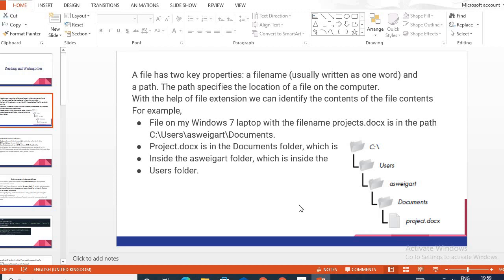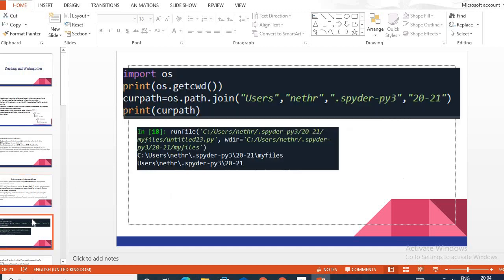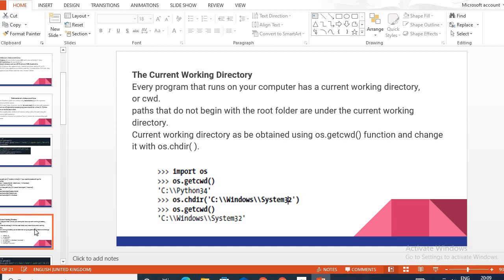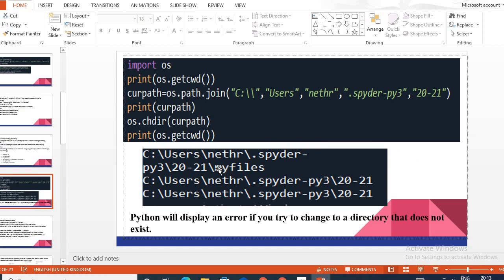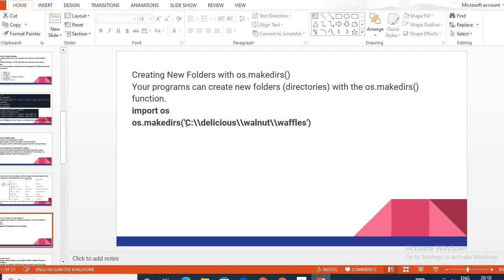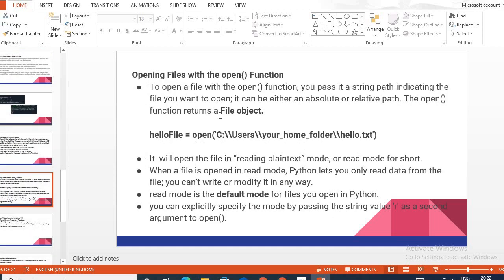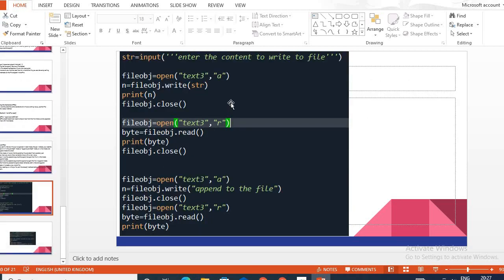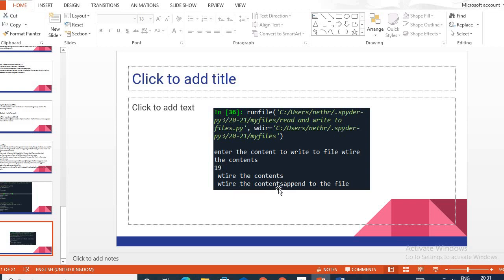file reading and writing 1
Python reading and writing of files